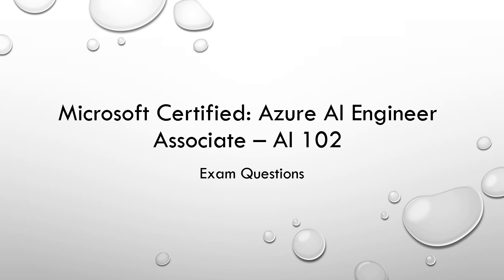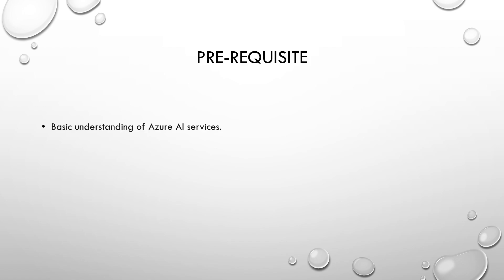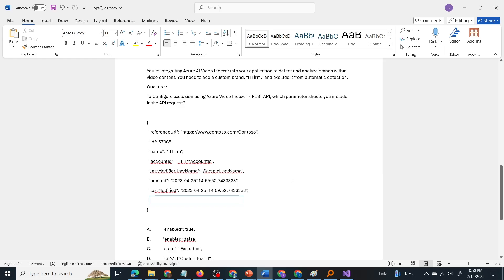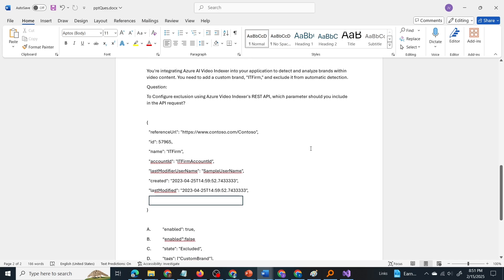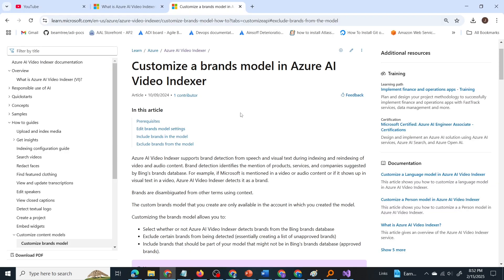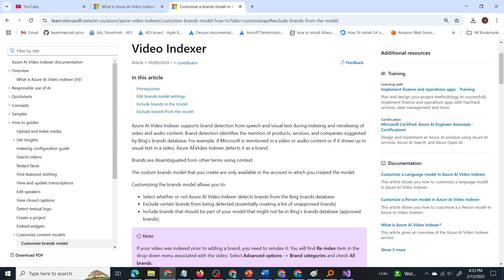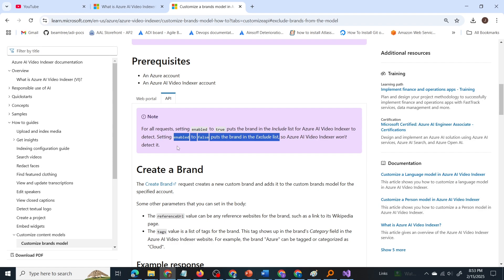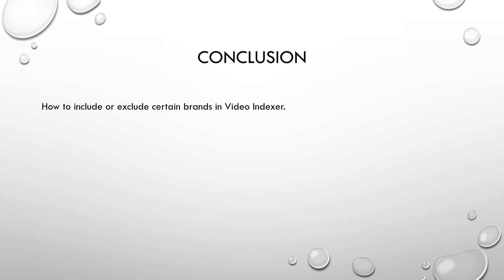Azure AI 102 Questions - AI Vision & Custom Vision - Part 8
Link to the training I followed to prepare for and pass the Azure AI-102 / Azure AI Engineer Associate Certification.

(Customize a brands model in Azure AI Video Indexer)

Question:
You're integrating Azure AI Video Indexer into your application to detect and analyze brands within video content. You need to add a custom brand, "ITFirm," and exclude it from automatic detection.
Question:
To Configure exclusion using Azure Video Indexer's REST API, which parameter should you include in the API request?

  "id": 57965,
  "name": "ITFirm",
  "accountId": "ITFirmAccountId",
  "lastModifierUserName": "SampleUserName",
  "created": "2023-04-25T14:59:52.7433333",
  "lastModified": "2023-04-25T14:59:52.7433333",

A. "enabled": true,
B. “enabled”:false
C. "state": "Excluded",
D. "tags": ["CustomBrand"],
E. "useBuiltin": false